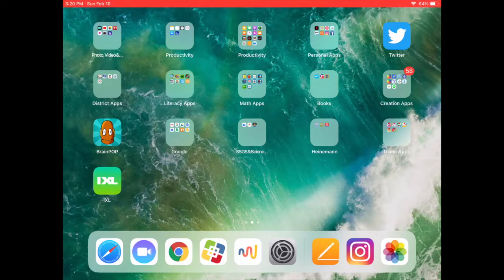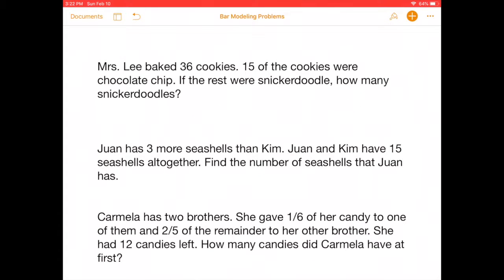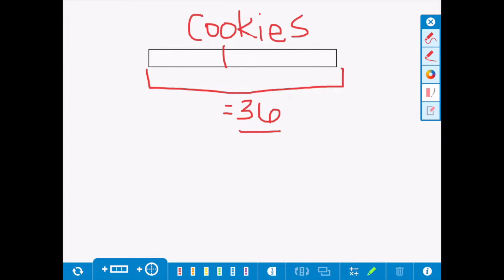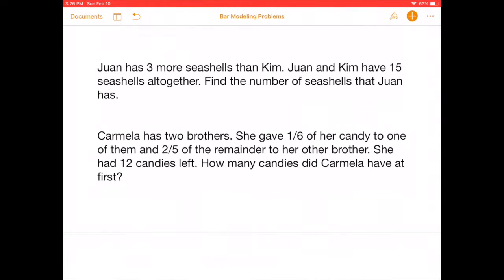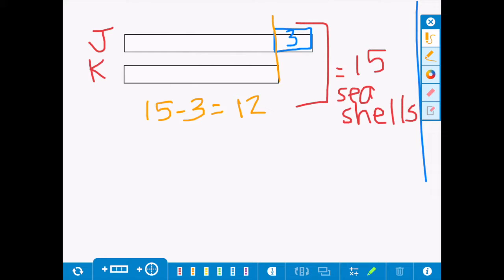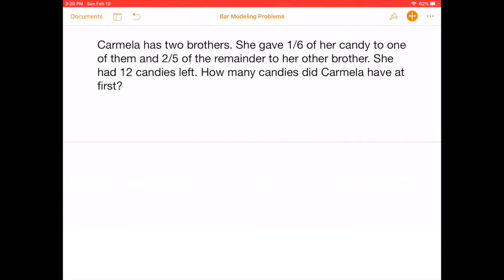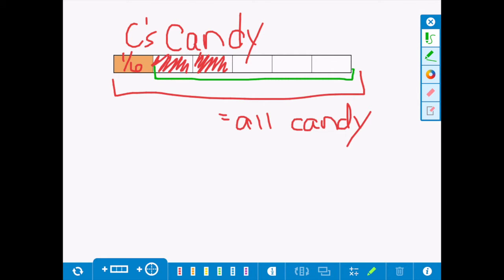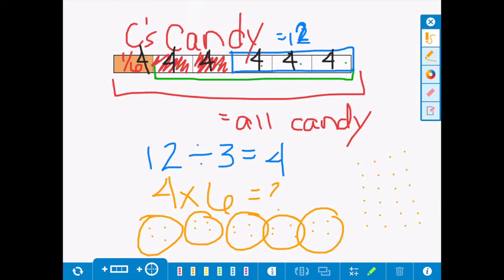Fraction App supporting Bar Models toolbar visible